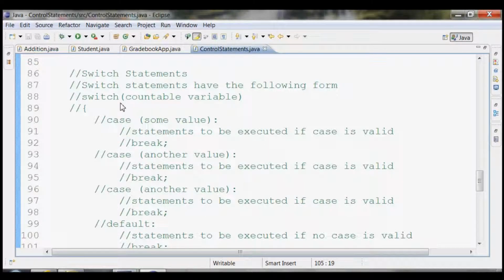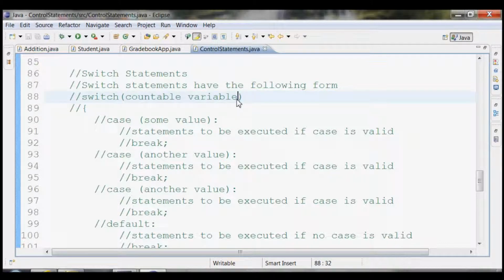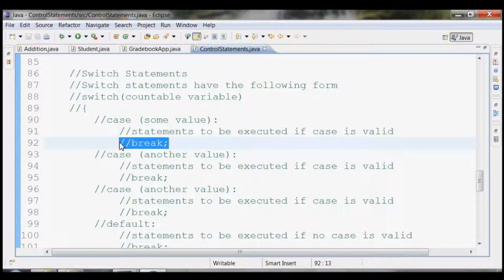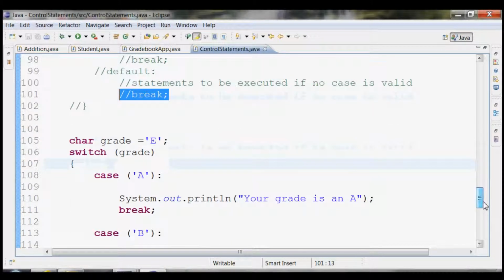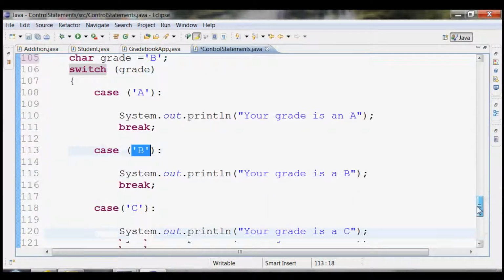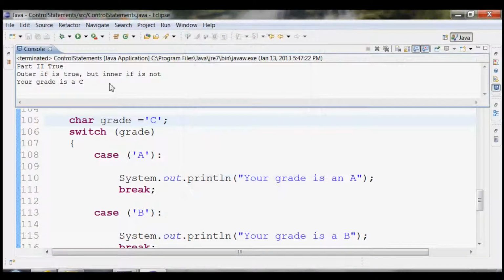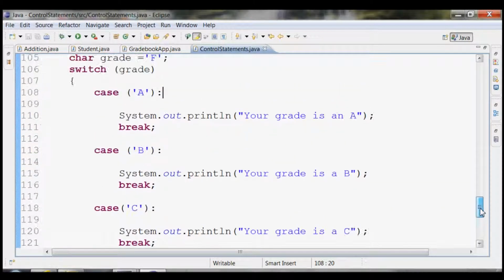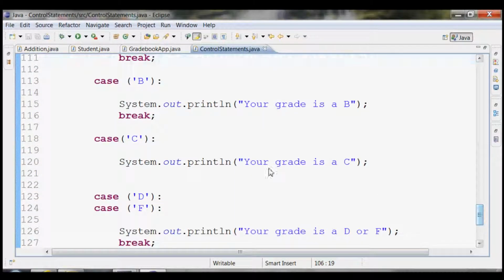Java Switch Statement